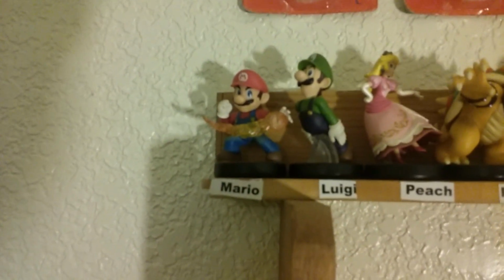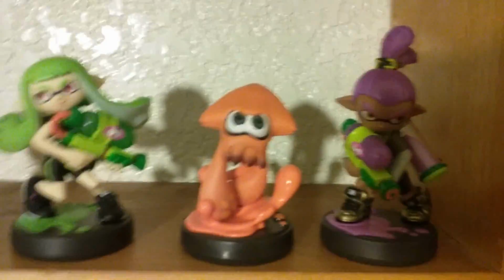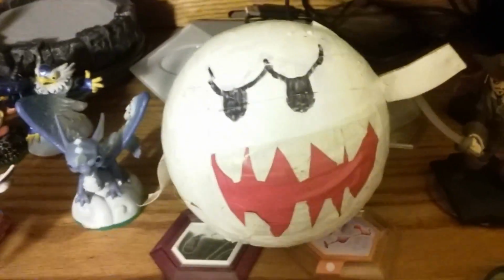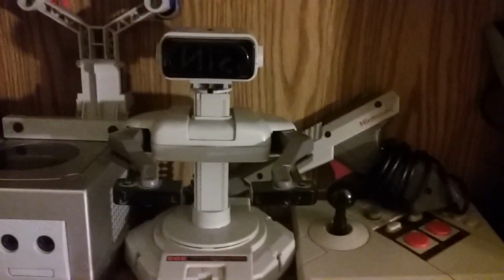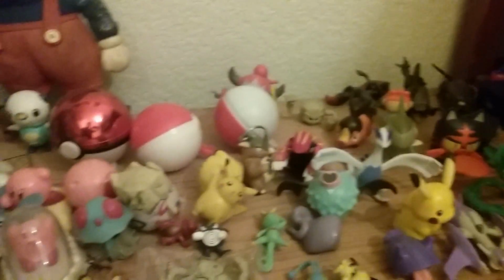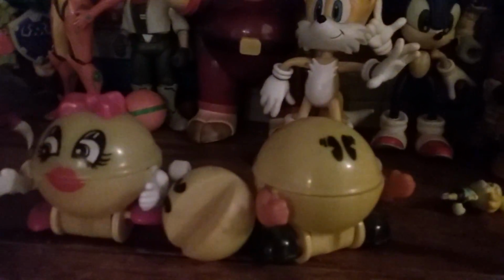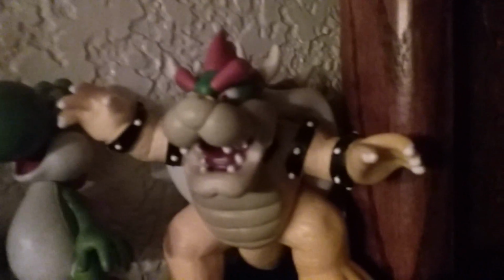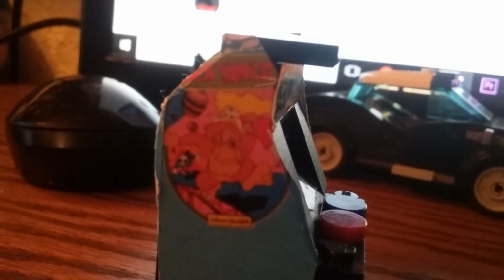Josh Brickz Room Tour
today we do somthing diffrent we check out my bedroom in a room tour cause its clean my rooms mostly a mess but not today